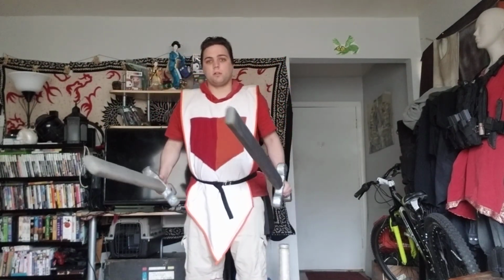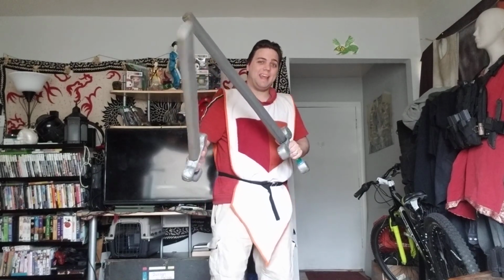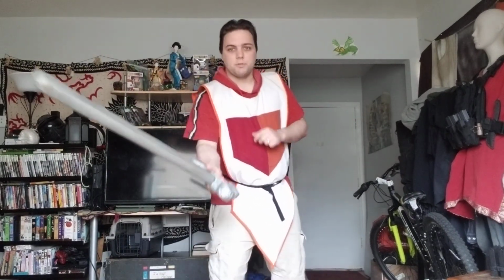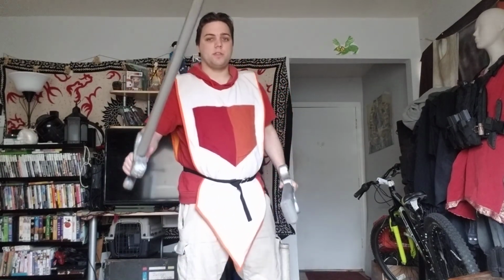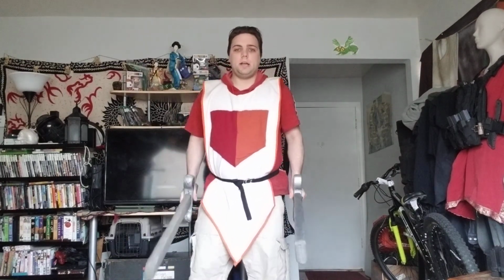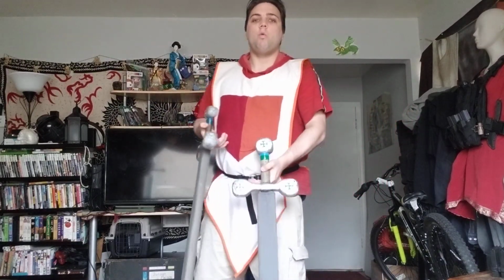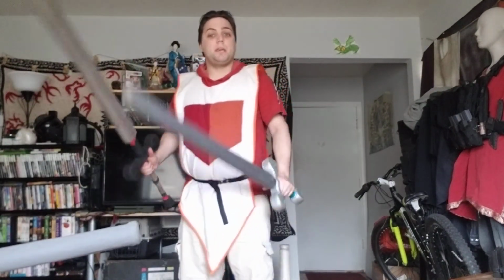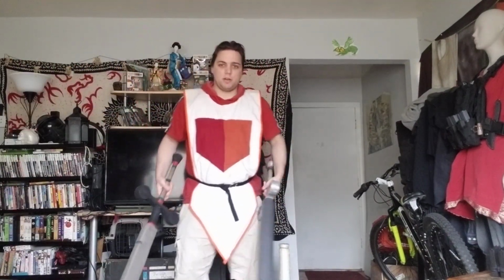My Personal Take on 2 weapon fighting in Dagorhir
How I 2 weapon fight in dagorhir